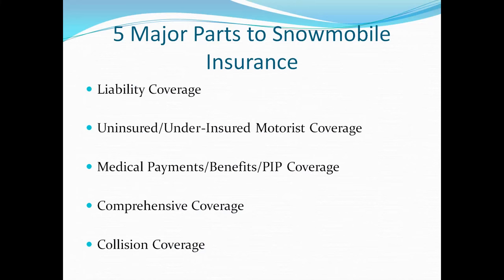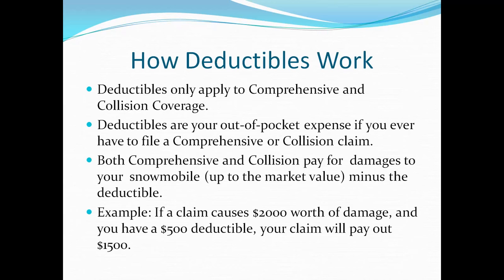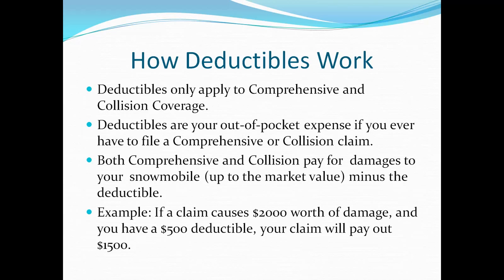Basics of a Snowmobile Insurance Policy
Basics of a snowmobile insurance policy. For more information on snowmobile insurance, be sure to check out my snowmobile insurance web

For those living in OH, IN, MI, PA & WV, click on this link and I will personally run you a snowmobile insurance quote